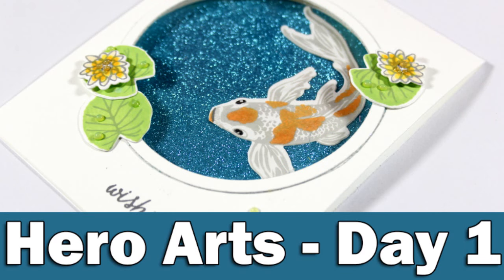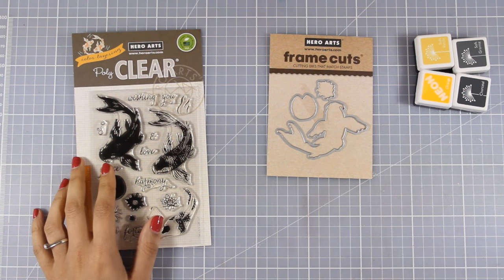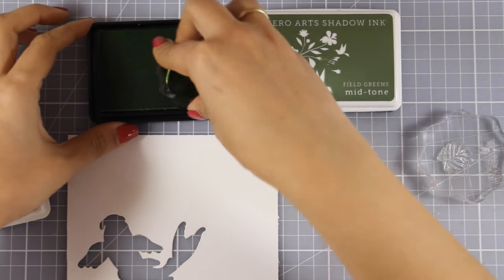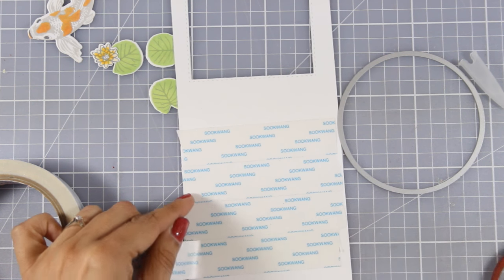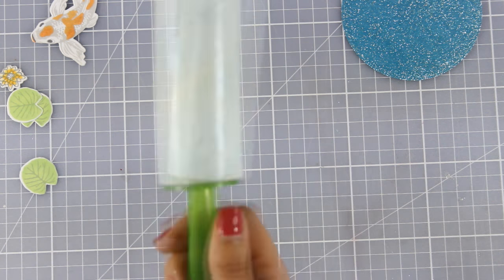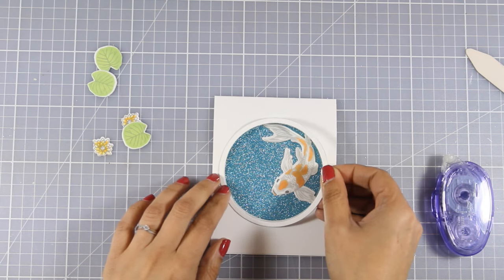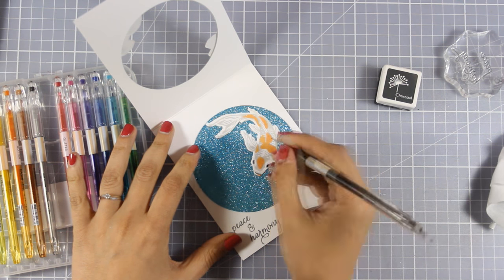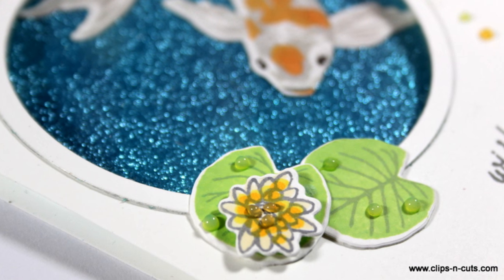Featuring Hero Arts | Day 1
Step by step video on creating a window card with a koi fish in a pond! Blog post

• Hero Arts - Dye Ink Pad - Shadow Ink - Mid-Tone - Green Hills
• Hero Arts - Dye Ink Pad - Shadow Ink - Mid-Tone - Field Greens